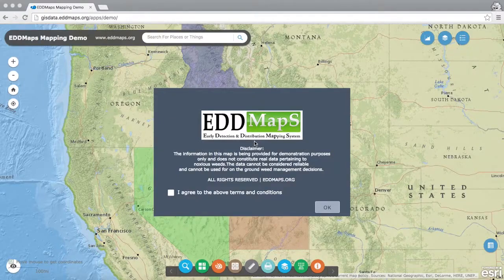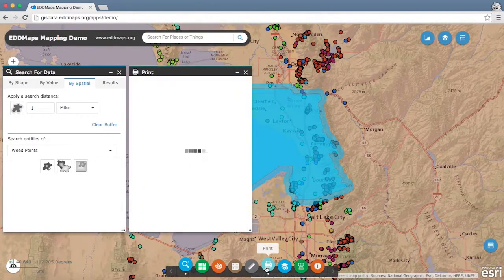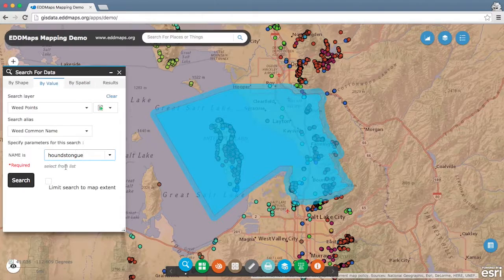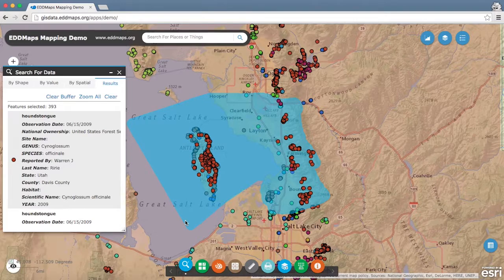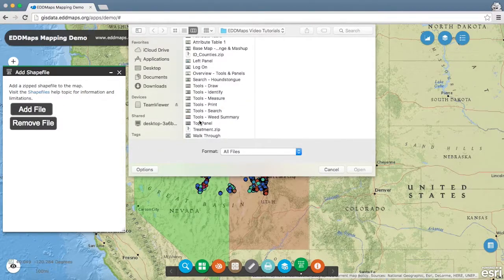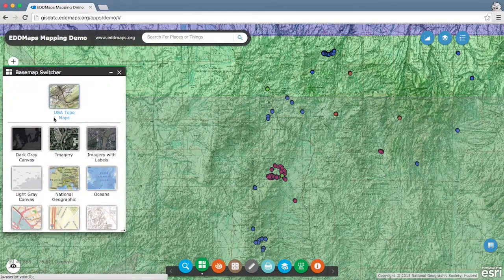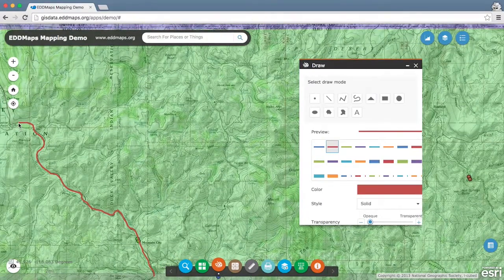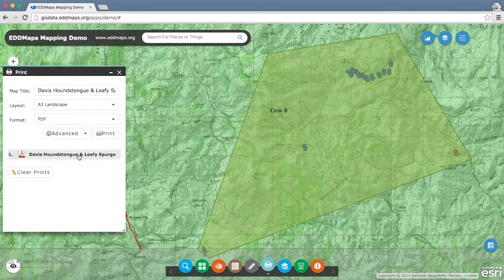EDDMapS GIS - Walk Through EDDMapS GIS Start to Finish - 2016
A complete video walk through of EDDMapS GIS.